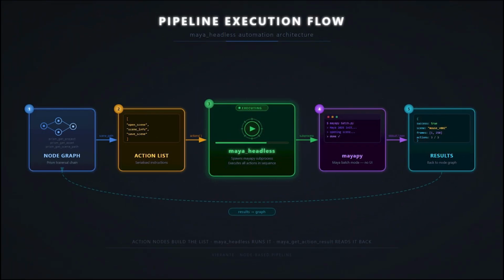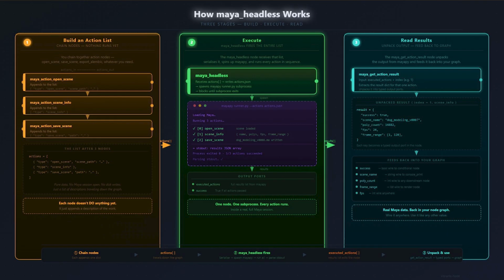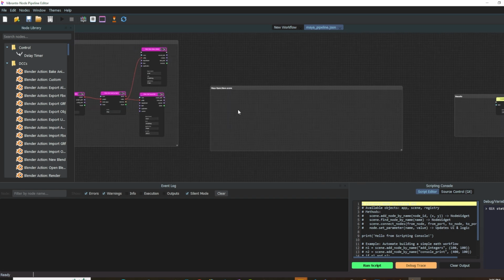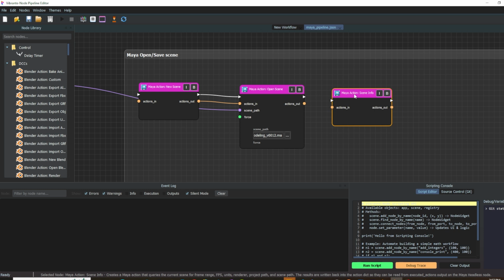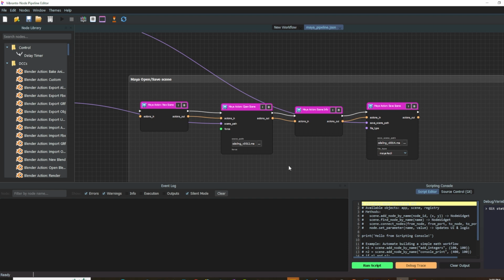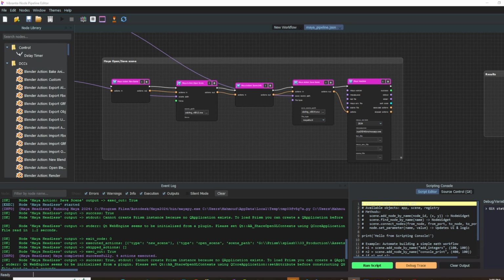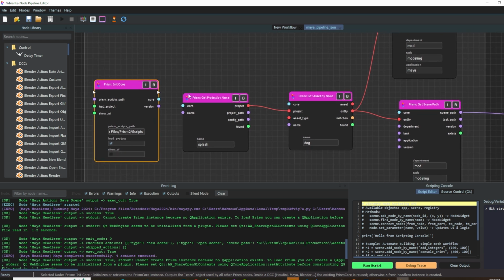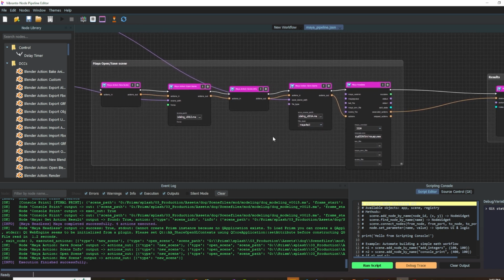03-Maya Scene Management — Open, Save, New Scene, Scene Info (Vibrante-Node)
This video dives into Maya Headless Automation, demonstrating how to execute Maya scenes and scripts without the need for the graphical interface. Learn how to combine this powerful autodesk maya tool with a Prism pipeline for streamlined 3d animation and increased workflow efficiency.

🚀 VIBRANTE-NODE
Visual Workflow Orchestration Platform

Vibrante-Node is a Python-node-based visual orchestration and automation platform for building:
• Workflow Systems
• Automation Pipelines
• Visual Programming Tools
• Runtime Orchestration
• Production Pipelines
• Python Automation
• Node-Based Execution Systems

Designed for:
• Developers
• Technical Artists
• Pipeline TDs
• Automation Engineers
• VFX Studios
• Workflow & Tool Development

python ./src/main.py

Requires Python 3.10+

/examples
Python automation scripts and runtime examples

/node_examples
Custom node JSON examples and serialization examples

/workflows
General workflow orchestration systems

/vfx_workflows
Production-oriented VFX workflows

/website_examples
Curated showcase examples used by the website

Commercial studio deployment, proprietary integrations, render-farm orchestration, SaaS usage, and closed-source pipeline integrations require a commercial license.

Feedback, bug reports, workflow ideas, and pull requests are welcome.